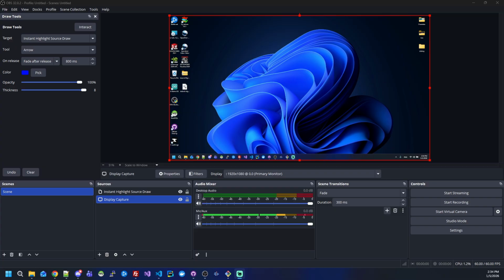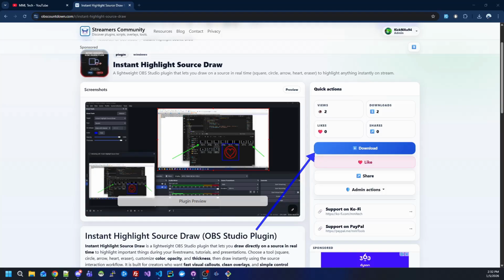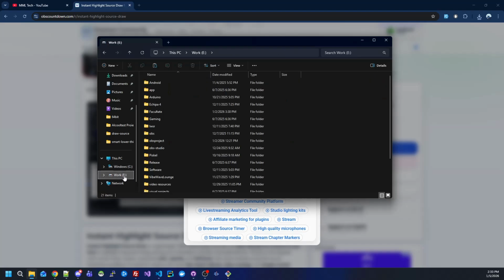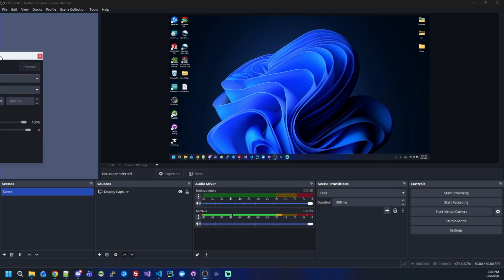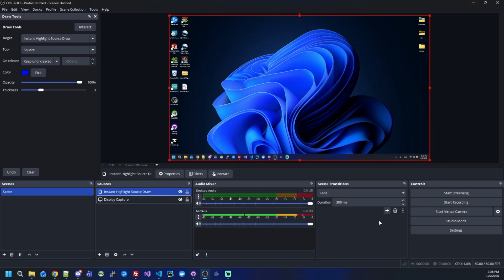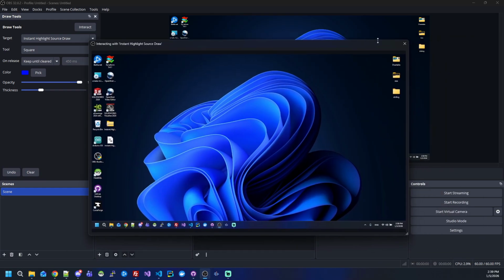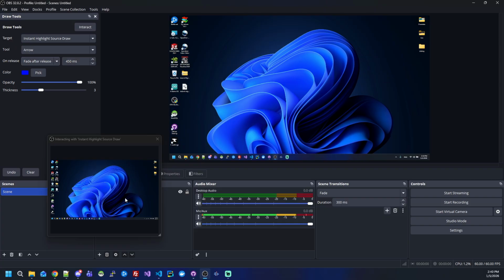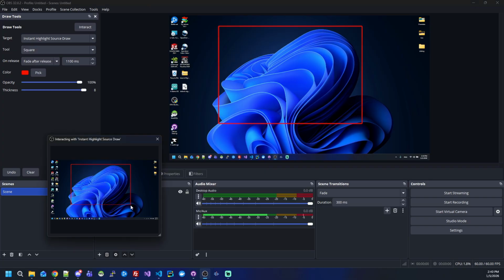Instant Highlight Source Draw | Drawing Plugin for OBS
Use this OBS Studio plugin to add real-time highlighting to your live streams. Improve viewer engagement with on-screen shapes.

This tutorial demonstrates how to install and use a new OBS Studio plugin that allows you to draw directly on your broadcast. If you want to point out specific items or emphasize sections of your screen while live, this tool provides an immediate solution for your setup.

You can select from various shapes like arrows, squares, circles, and hearts to mark up your display. The demonstration walks through the interface, showing how to activate these OBS drawing tools and apply them instantly to your stream output. This is a practical way to guide your audience's attention without needing complex post-production editing.

Whether you are doing tutorials, gaming, or presentations, adding OBS screen annotation capabilities helps clarify your message in real-time. By mastering live stream highlighting, you can keep your viewers focused on exactly what matters most during your broadcast.